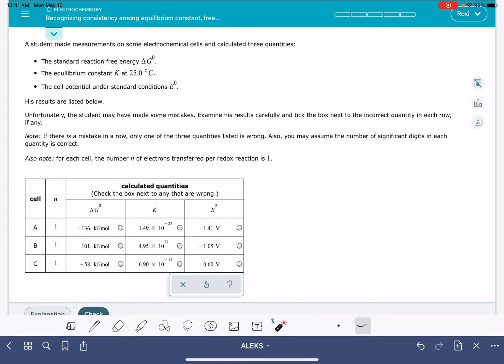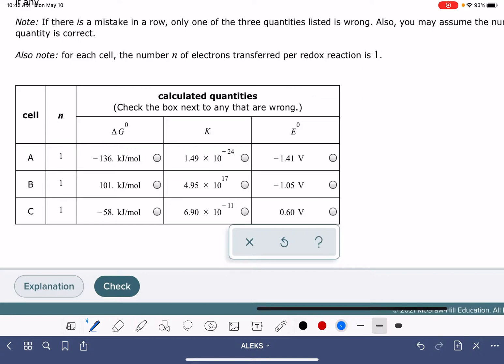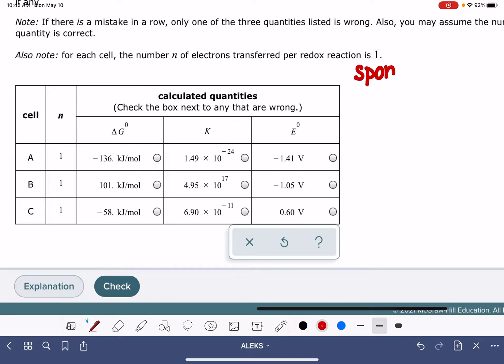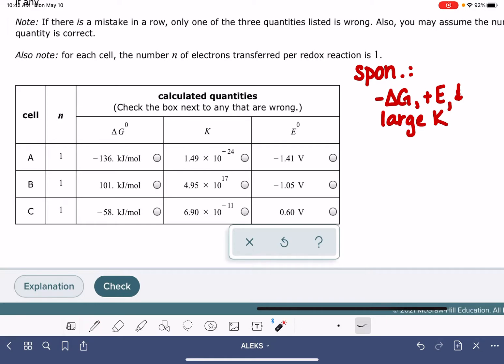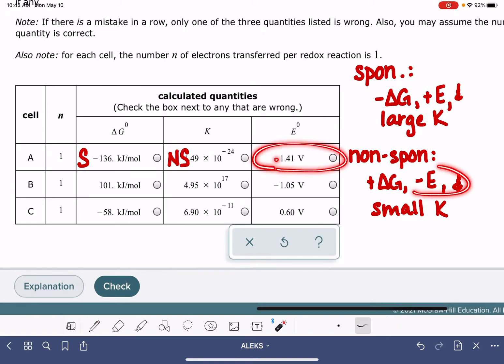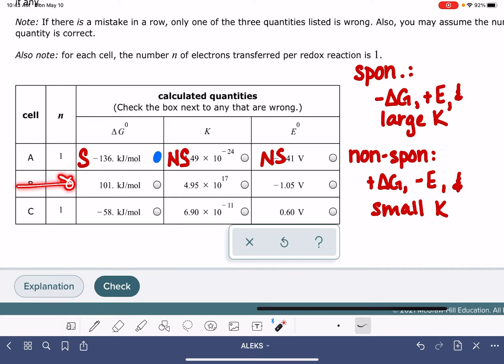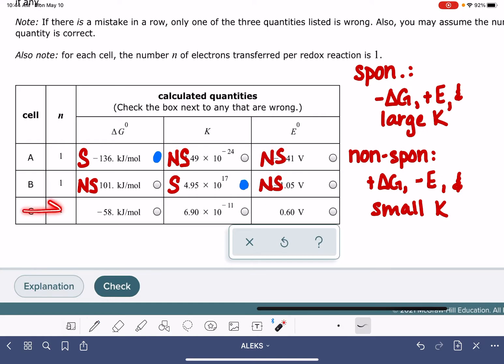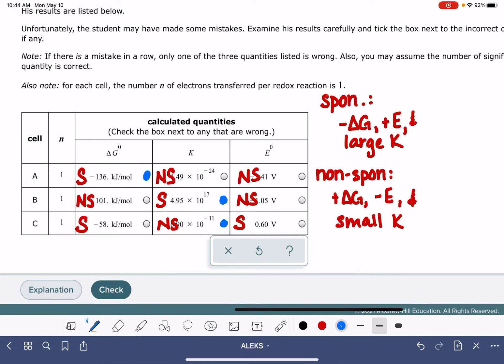ALEKS: Recognizing consistency among equilibrium constant, free energy, and cell potential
Using the values of delta G, K, and E cell to predict if a process is spontaneous or non-spontaneous.